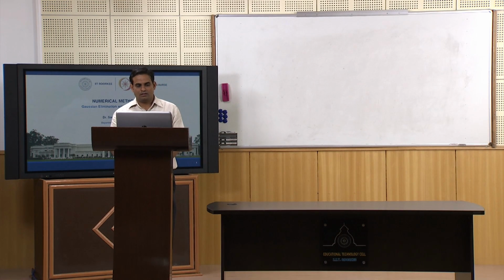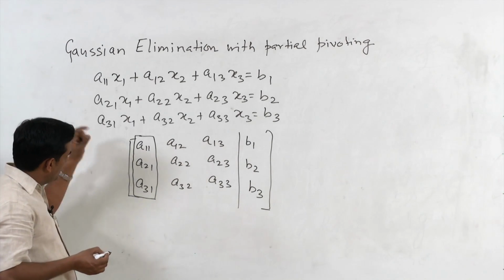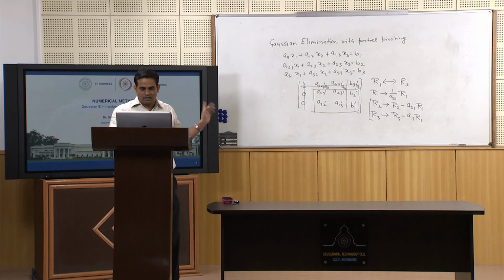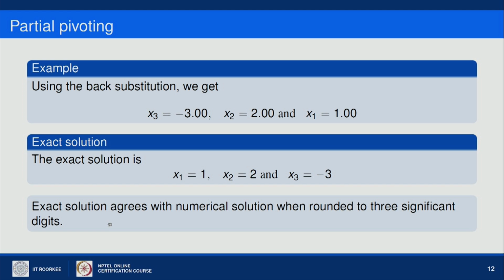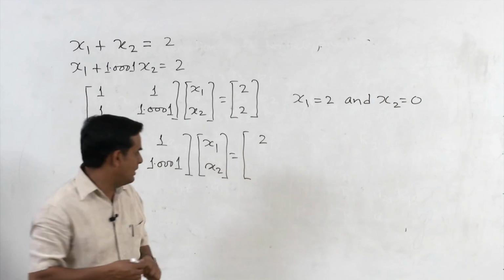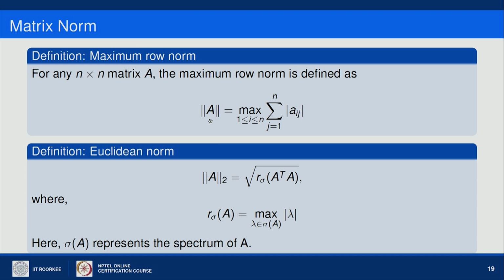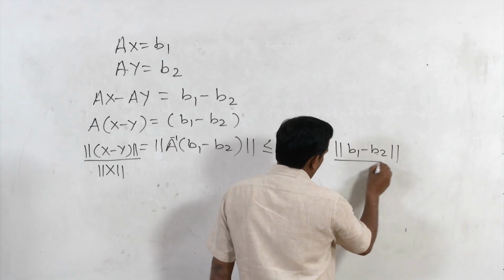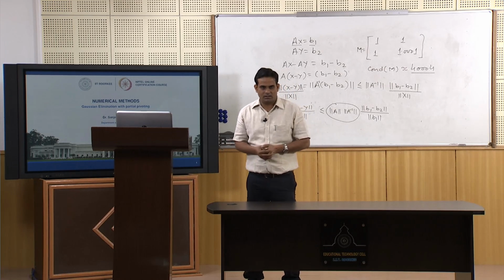Gaussian elimination with partial pivoting